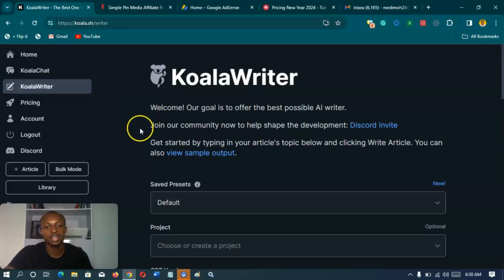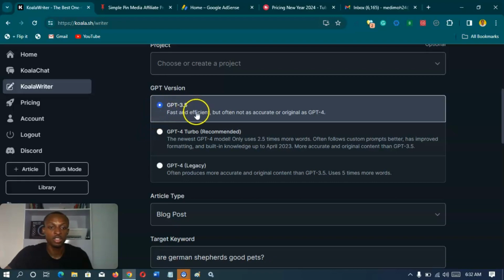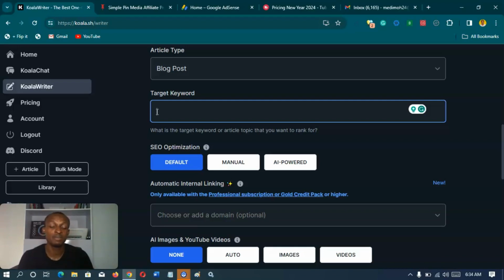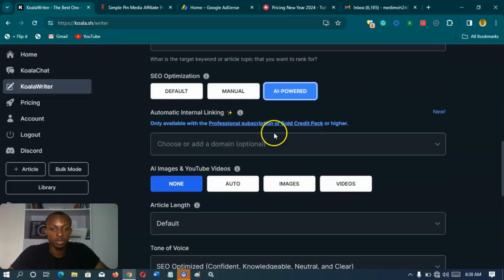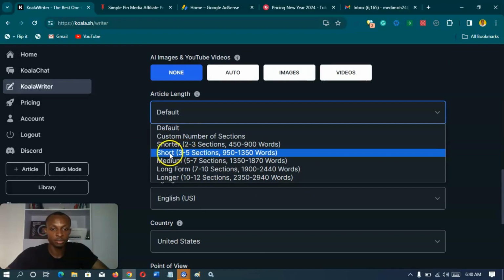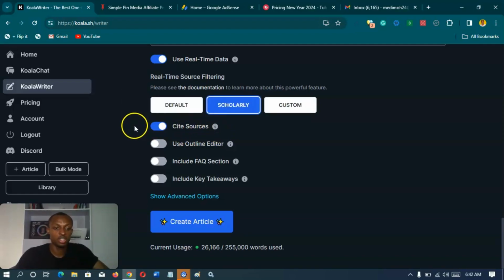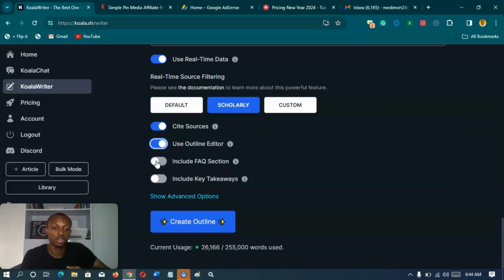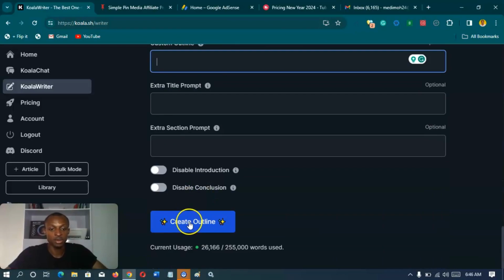How to Set Up Koala Writer for High-quality Content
In this video, I show you how I produce high-quality content using the Koala AI writing tool. Grab your mouse and follow along.